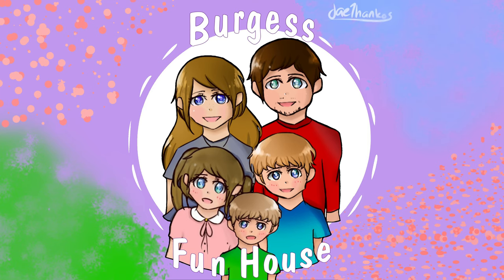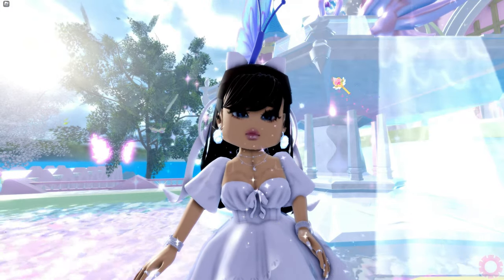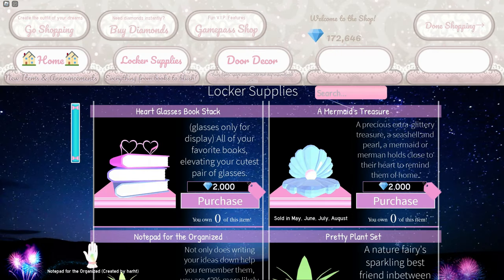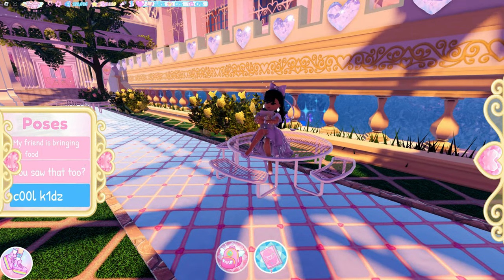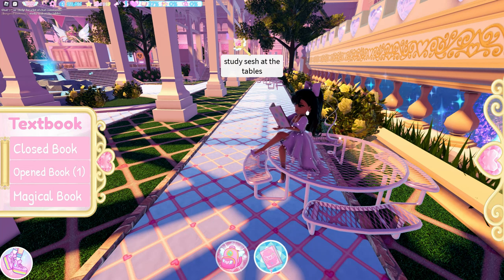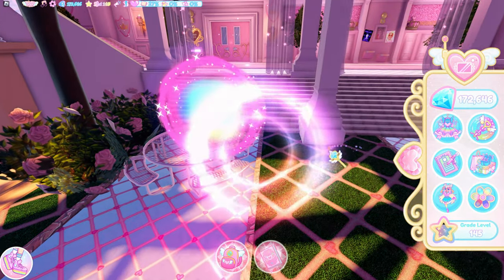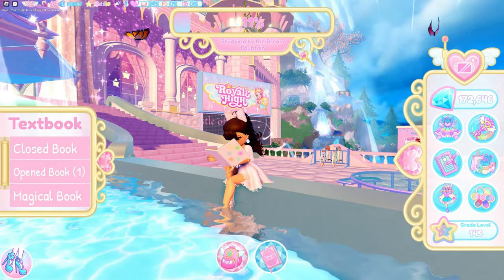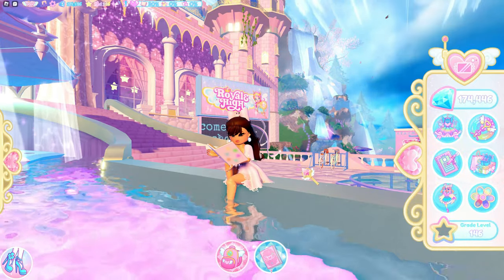How to do Study Session and Study at the Dream Fountain - Royale High Campus 3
This video will show you how to do the quests:  Study Session and Study at the Dream Fountain.  I also show you how to get your book to complete these quests.